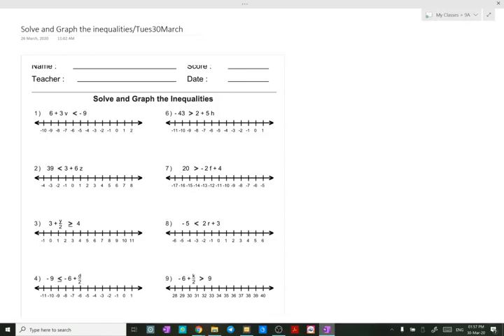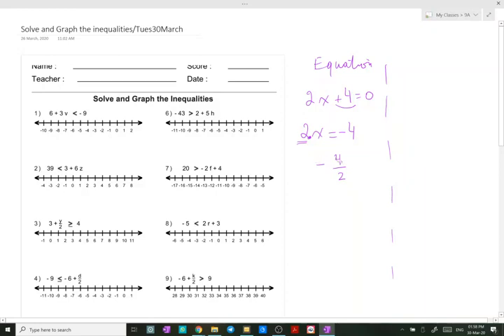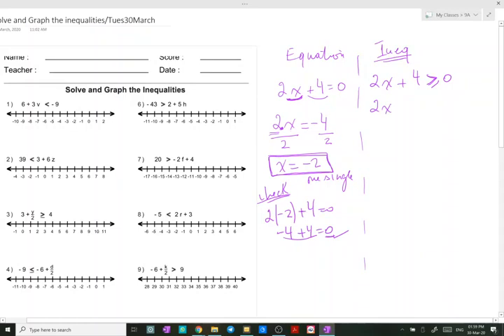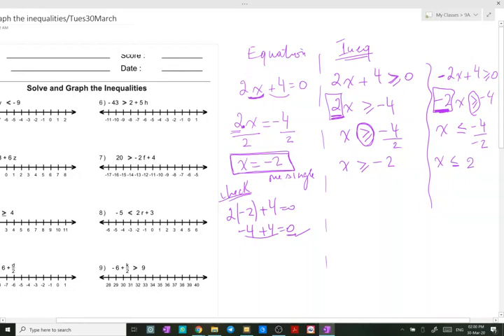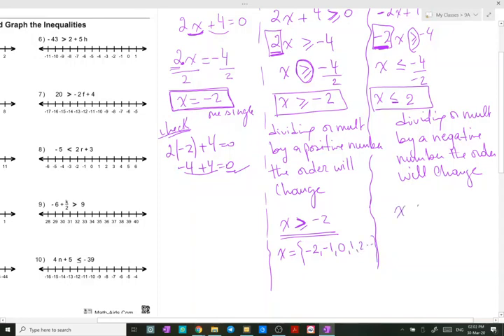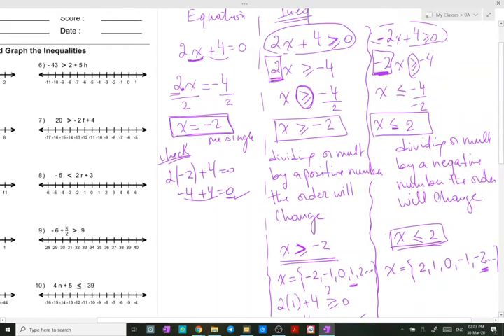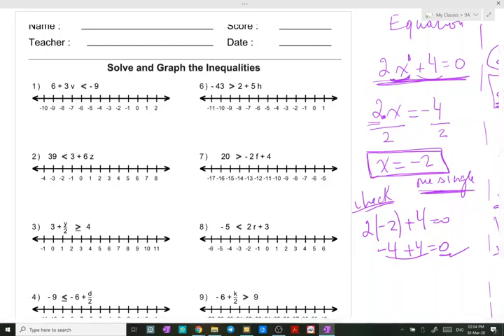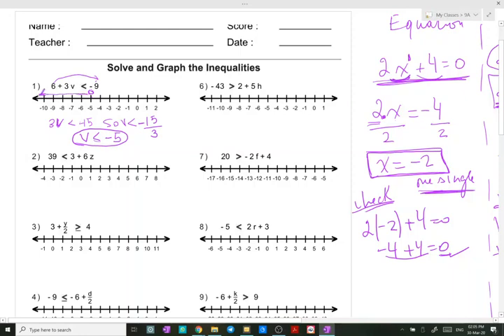Solving inequalities and representing on the number line 0.1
Explanation step by step how to solve an inequality and represent the solution on the number line.